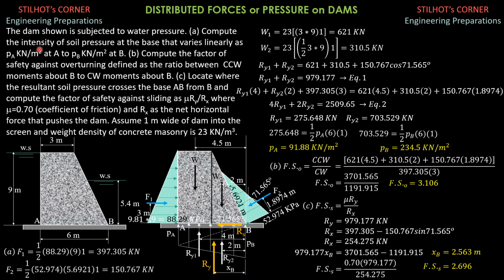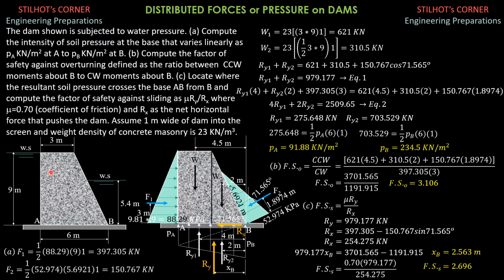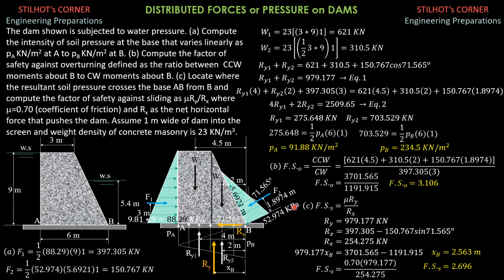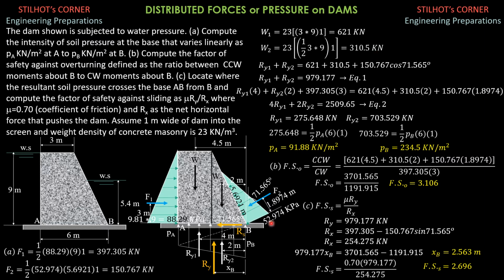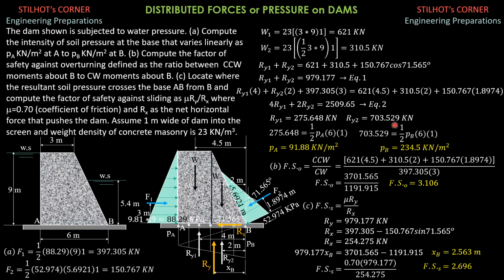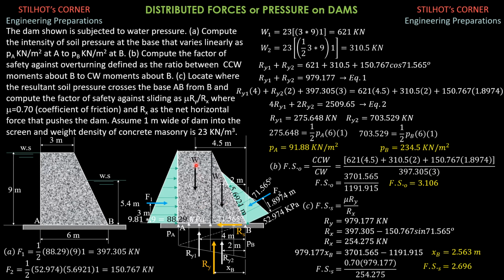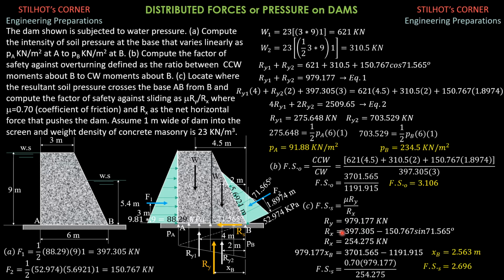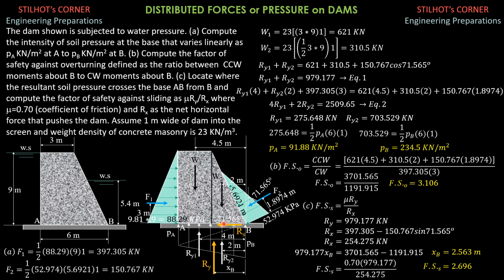DISTRIBUTED FORCES or PRESSURE on DAMS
This video presents the solutions to a problem about distributed forces on dams where I asked three different questions from this problem. This is piecewise problem for this is a problem in fluid mechanics and hydraulics aside from statics (the basic course).